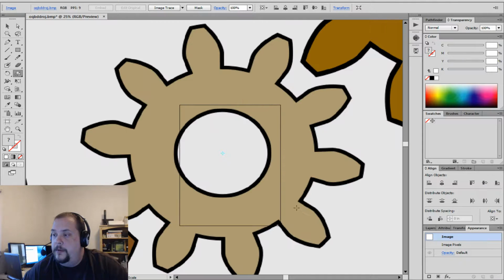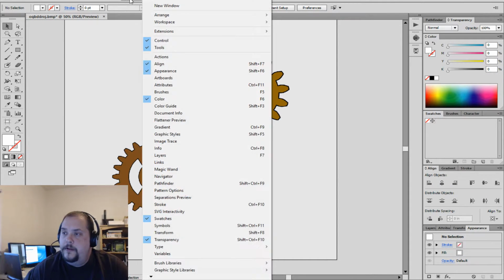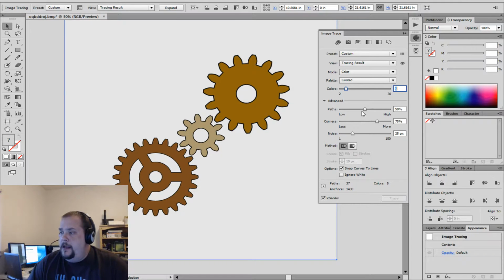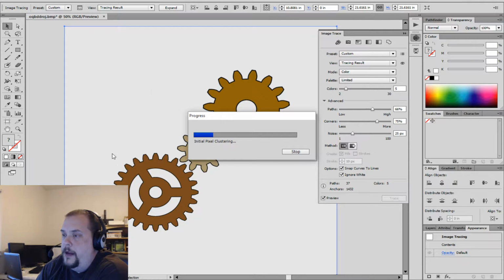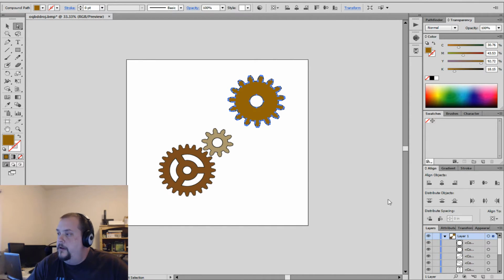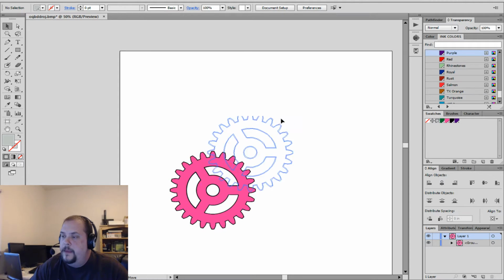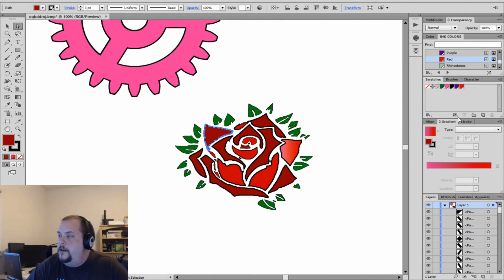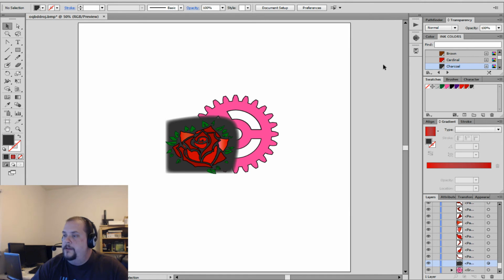Convert Basic Image to Vector Using Trace in Adobe Illustrator CS6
This video we'll cover how to take a basic 2D raster image from the internet and convert it to Vector art.

We will be using the Trace Tool in Adobe Illustrator CS6 to accomplish this.

Remember if you're working with a more complex image such as a real life photo, then trace probably won't work too well.  You would need to index your photo using Adobe Photoshop first before importing it into Illustrator.

I will do a video later on how to index a photo in photoshop for those of you that are interested.

As always, if you haven't had your daily dose of the strange and unusual, to take care of that lol.